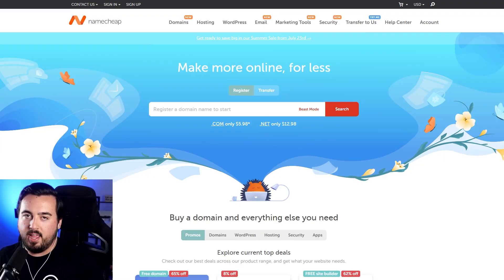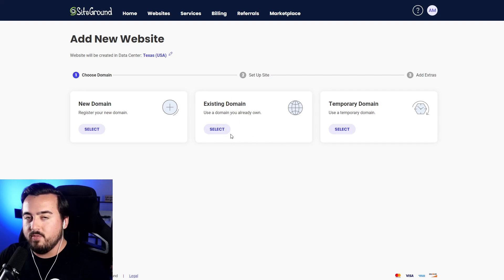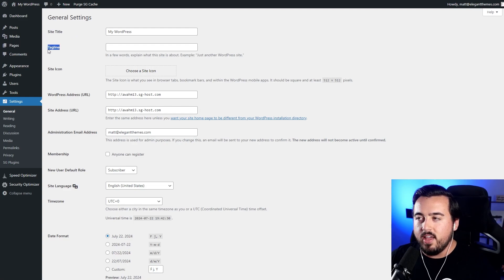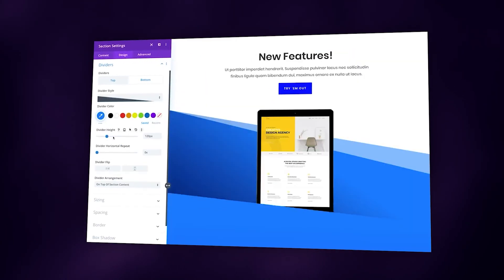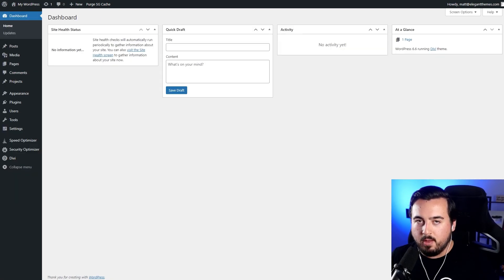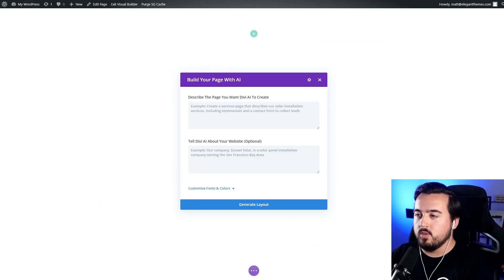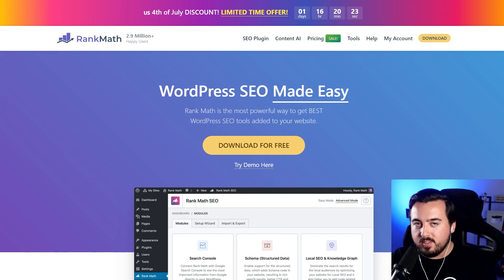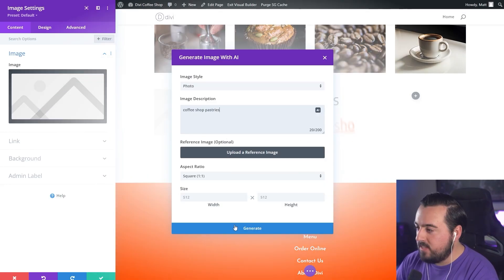Create a WordPress Website in 8 Minutes (2025 Guide)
Want to create a WordPress website quickly? In this 2024 guide, we'll show you how to set up a professional WordPress website in just 8 minutes! Follow our step-by-step instructions to choose a domain, set up hosting, install WordPress, and design your site with ease. Perfect for beginners and anyone looking to get a website up and running fast. Let’s get started!

Timestamps ⏰
0:00 - Buy a domain
0:23 - Choose a host
0:51 - Install WordPress
1:19 - WordPress Dashboard Overview
2:44 - Pick a theme
3:36 - Install Divi
4:18 - Create a post
4:58 - Create a page
6:23 - WordPress plugins
6:55 - Divi Marketplace
7:23 - In-depth tutorial
7:34 - Recap